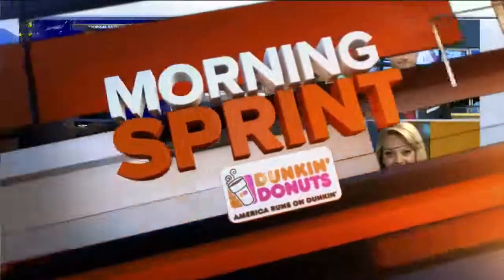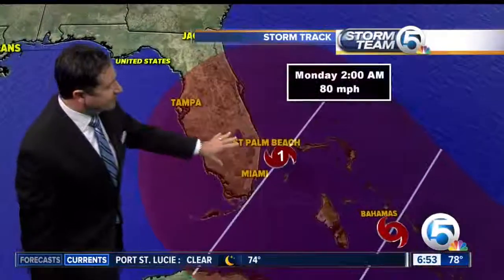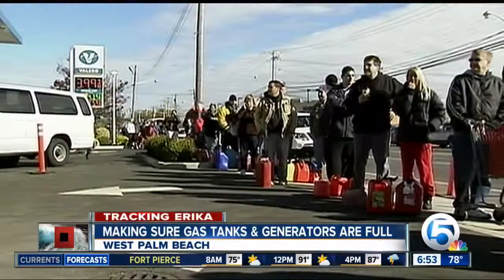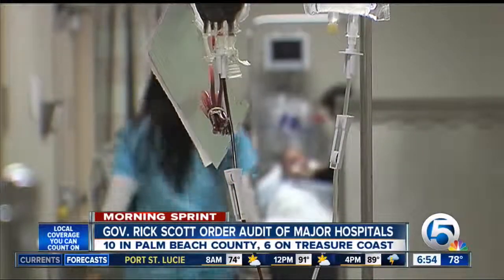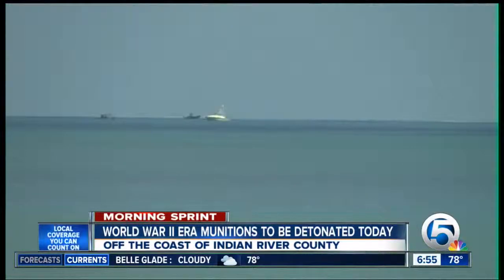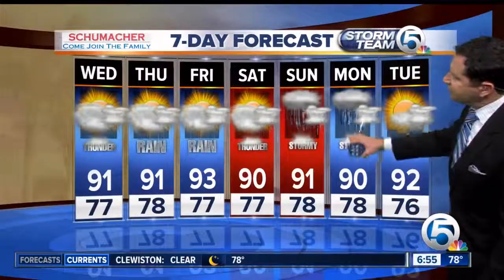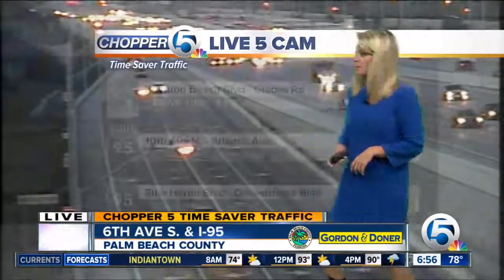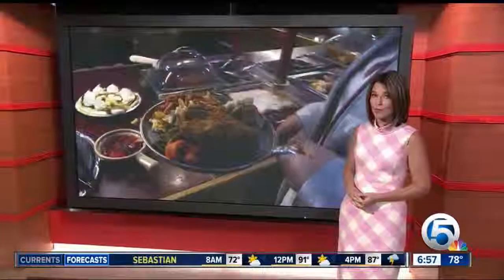Morning Sprint 8/26/15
1 It's possible Erika could impact our weather early Monday morning as a Category 1 Hurricane. 2 Gov. Scott has ordered the audit of 10 Palm Beach County hospitals and six on the Treasure Coast. 3 A security guard is in critical condition after being shot at a MetroRail station in Miami.